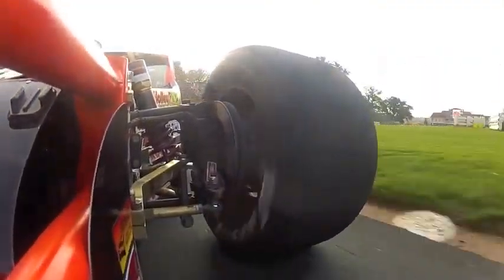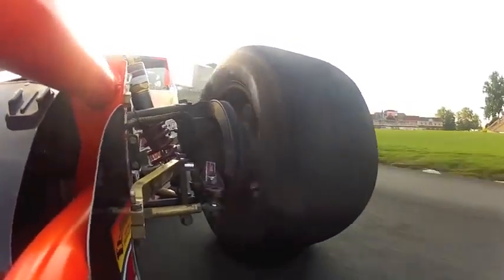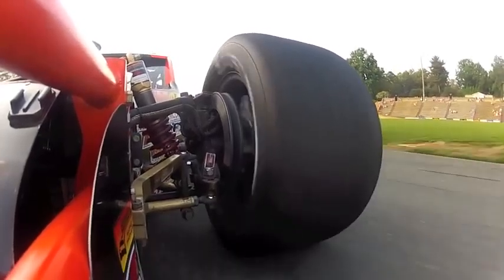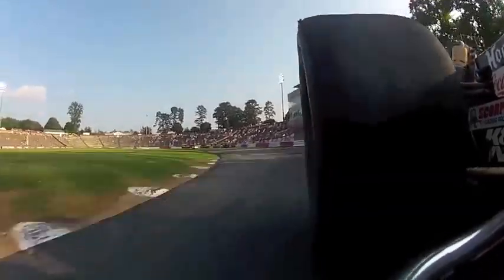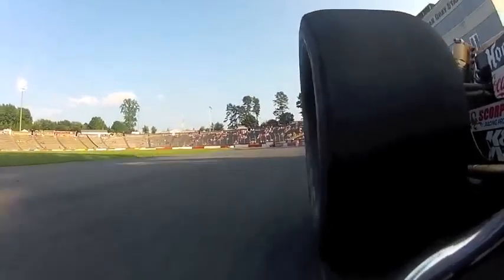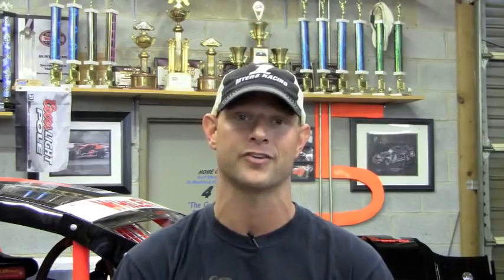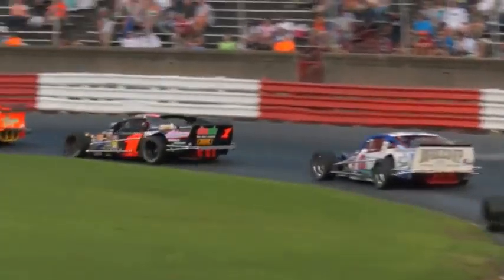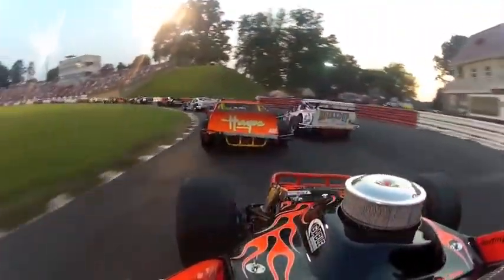Burt Myers Racing | 2012 ::: Video #14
We are back! Got the technical bugs worked out and have a full race recap for you. Not a great night of racing by any means, but we are working on somethings that will get us back to the front. Thank you for your continued support! It means a lot to us!